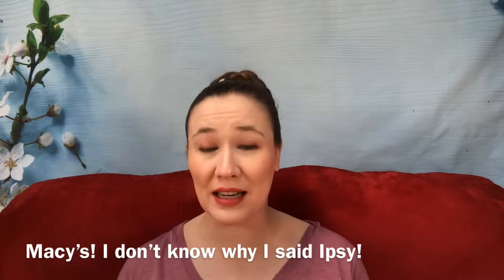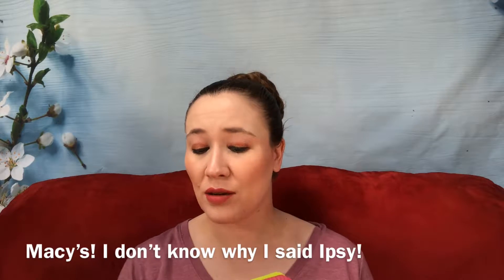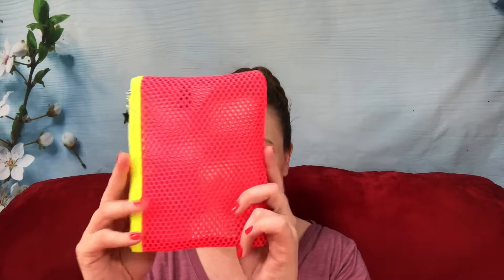Macy’s Unboxing!!! Was this box as good as the last few?!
Hi Guys!